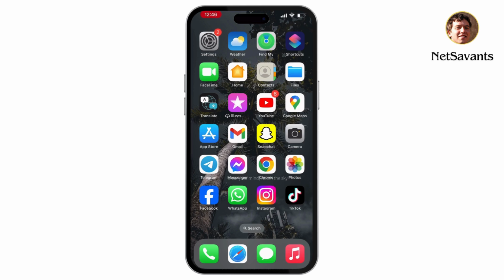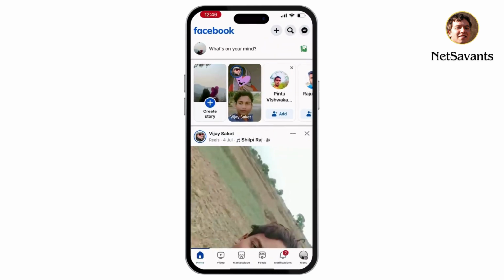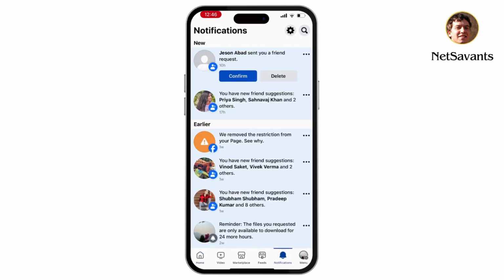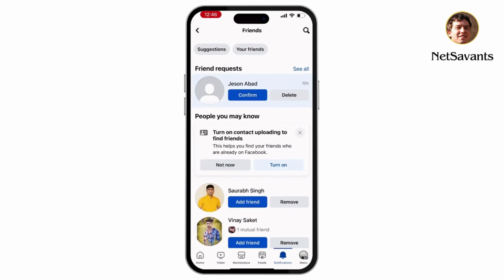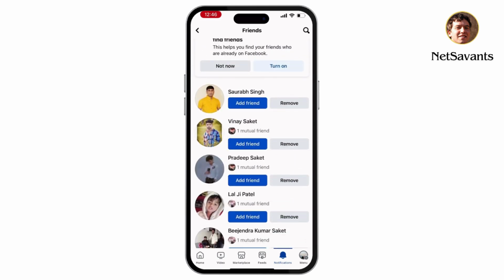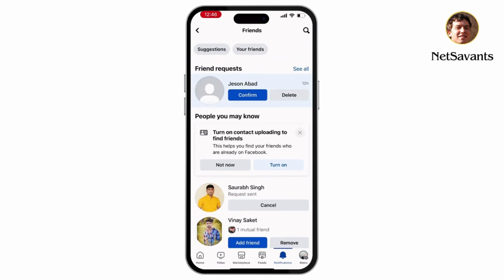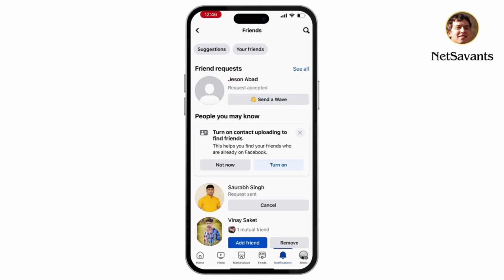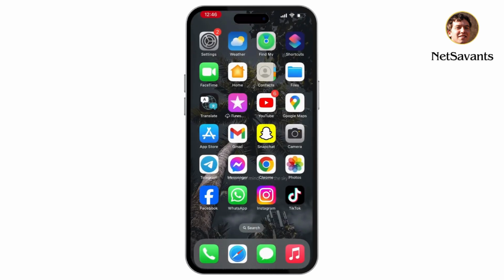How to Send Friend Request on Facebook - Full Guide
In this video, NetSavants makes connecting on Facebook a breeze! Ever wondered how to send friend requests? We'll show you step-by-step how to find and add friends on both desktop and mobile. Master Facebook friend requests and build your social circle today!

00:00:00 - Introduction
Learn how to send a friend request on the Facebook application.

00:00:07 - Open Facebook App
Open the Facebook app and make sure you are logged in.

00:00:15 - Check Notifications
Check your notifications for friend suggestions.

00:00:22 - Access People You May Know
Alternatively, go to the "People You May Know" page via settings.

00:00:30 - Send Friend Request
Hit "Add Friend" to send a friend request.

00:00:37 - Confirm Friend Request
To accept a friend request, hit "Confirm."

00:00:45 - Conclusion
You’ve now learned how to send and confirm friend requests on Facebook.